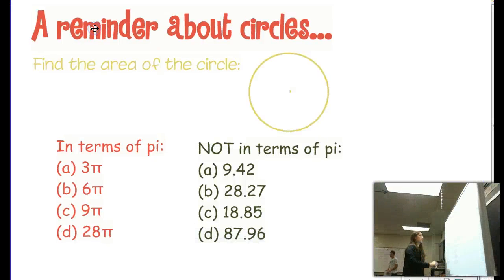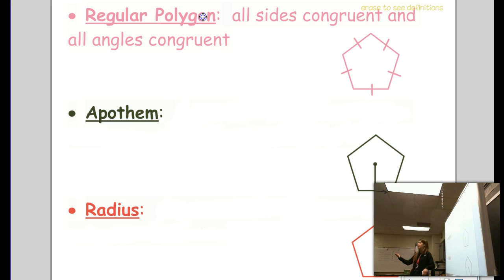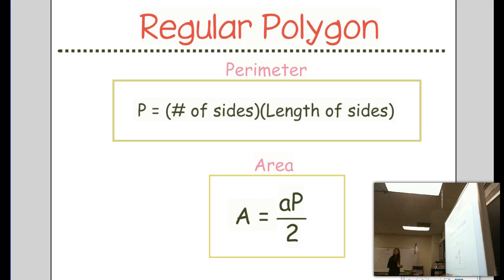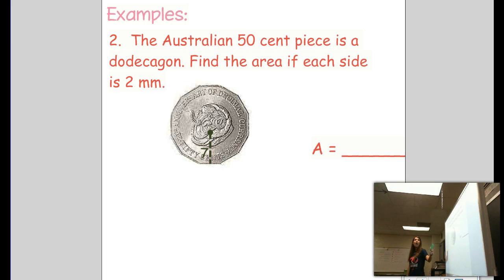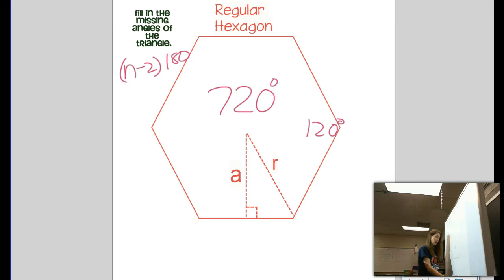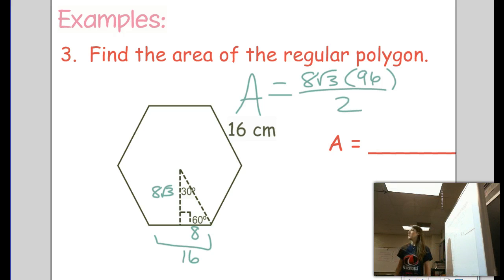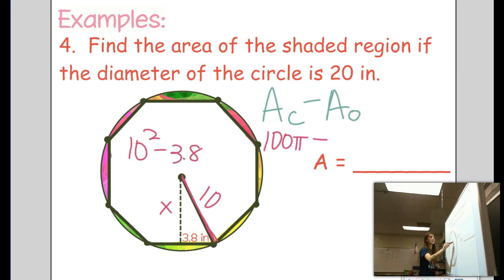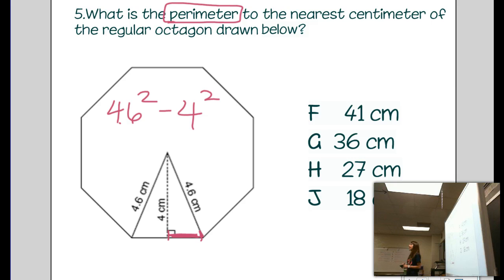9 Area of Regular Polygons L 2014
9 Area of Regular Polygons L 2014